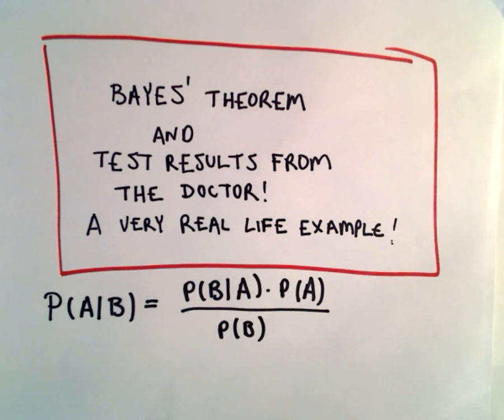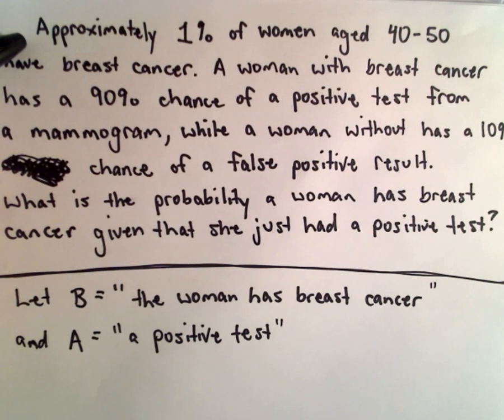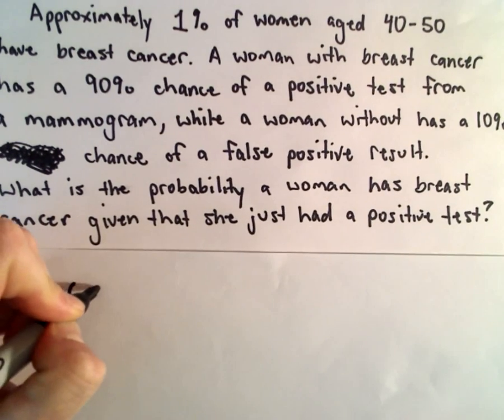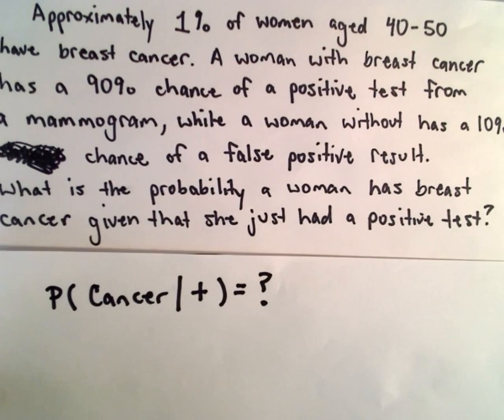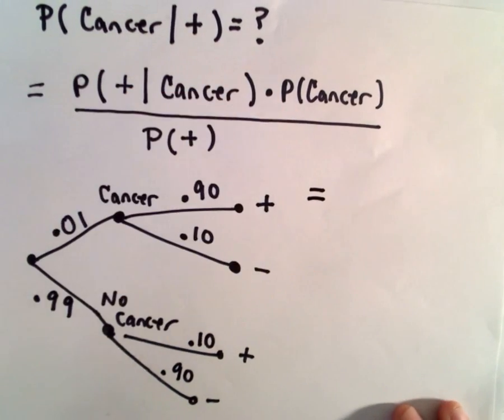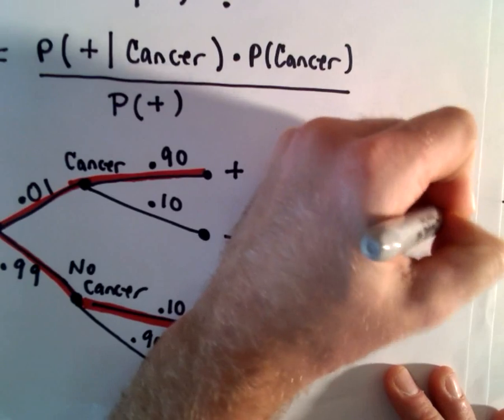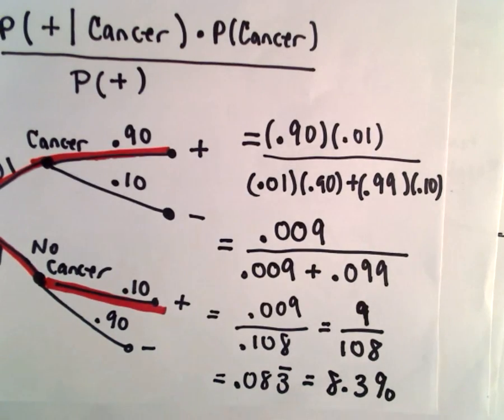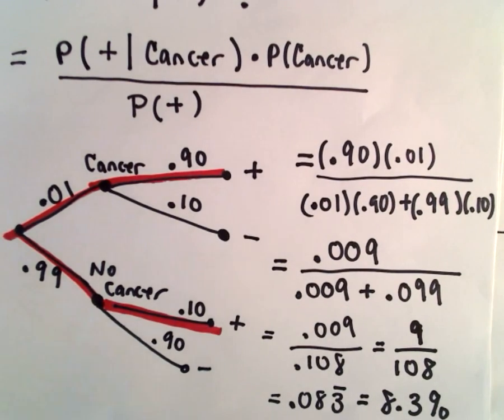Bayes' Theorem and Cancer Screening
A very real life example of Bayes' Theorem in action.  ** According to some data I found online (not sure how accurate it is), mammograms are actually less reliable than the numbers I used! Pretty amazing to me... *